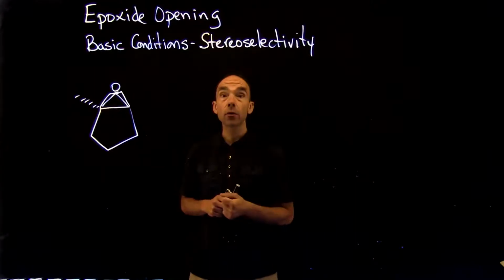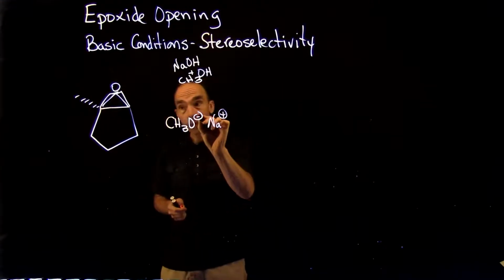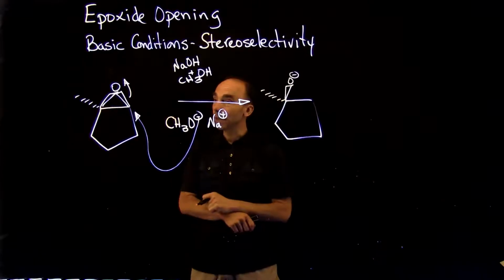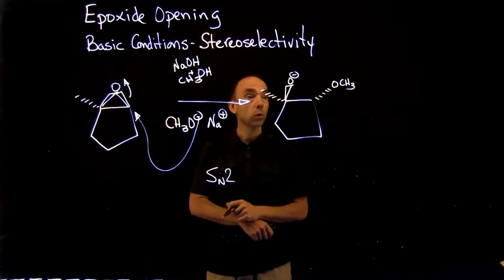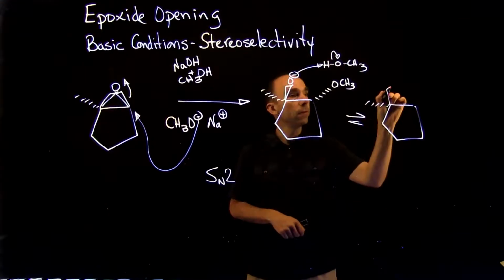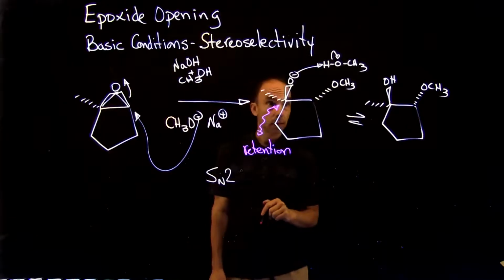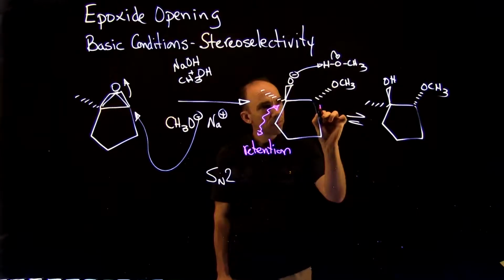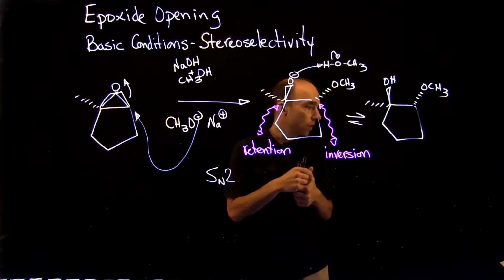Epoxide - Part 3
Professor Sébastien Robidoux explores epoxide opening in basic conditions considering the stereoselectivity of the reaction.